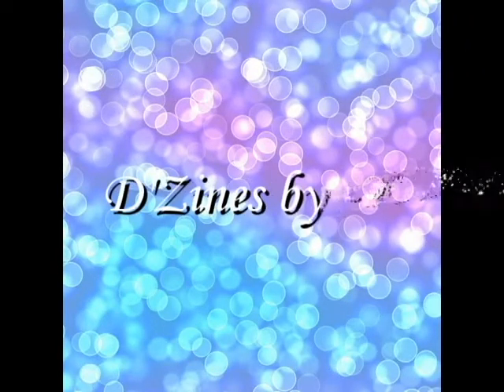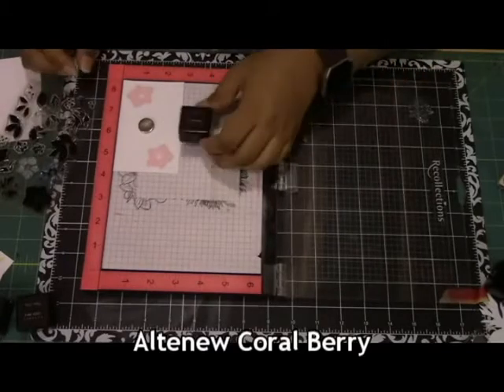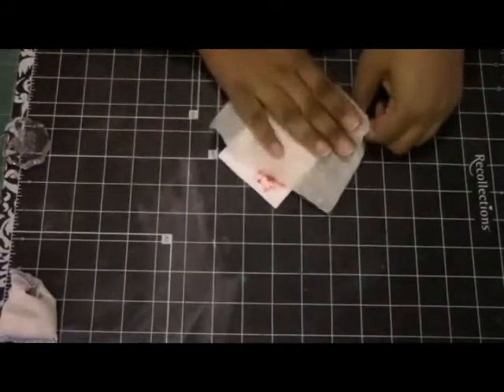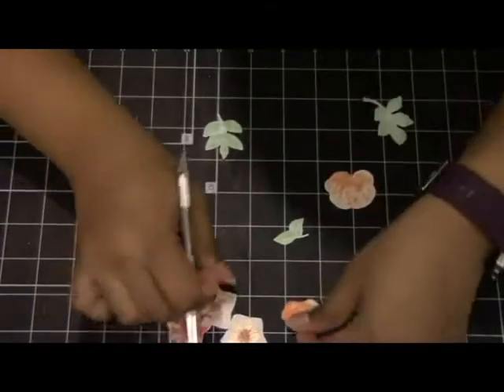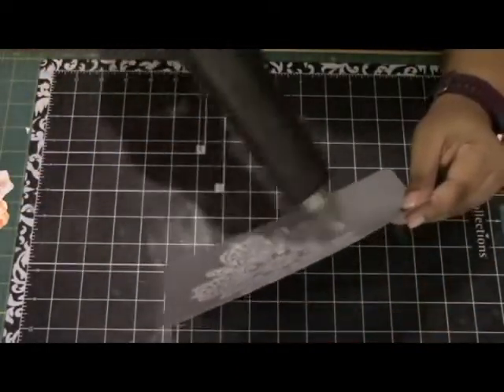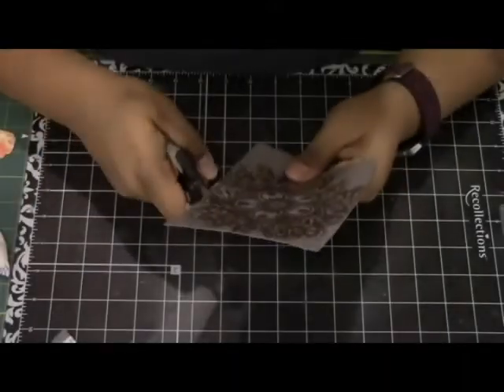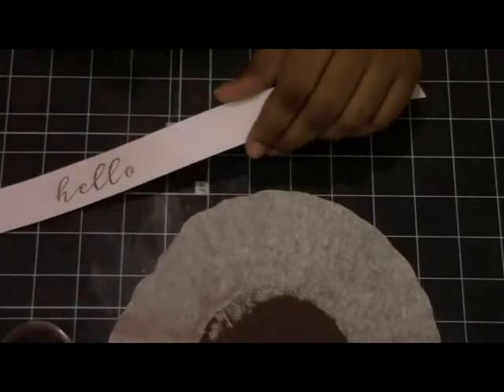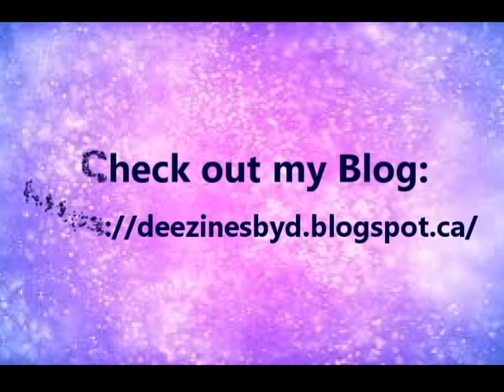OUT: Layered Florals and Background Stamping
This is my first YouTube crafty video so please excuse the amateur nature of it all. I've been working up to this for some time and really want to share my tips, tricks and ideas to help inspire the rest of the crafty community. This is a video for a card front, which everyone spends so much time on, but I want to also focus on card insides. I'll be naming my videos Inside and Out accordingly just like I do in my blog (out for the fronts and inside for the insides). So in future I'll be posting the card insides. Hopefully in time I'll get better at editing my videos down.

Please note that all recommendations and opinions are that of my own and I am not being compensated in any which way by any of the companies that I am mentioning. I buy all of these products myself.